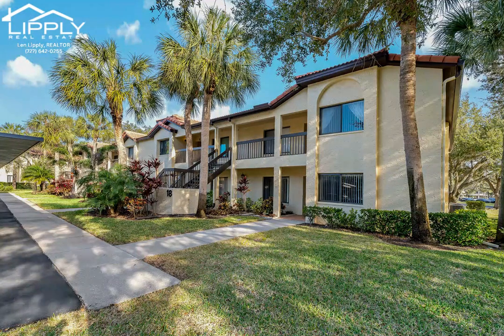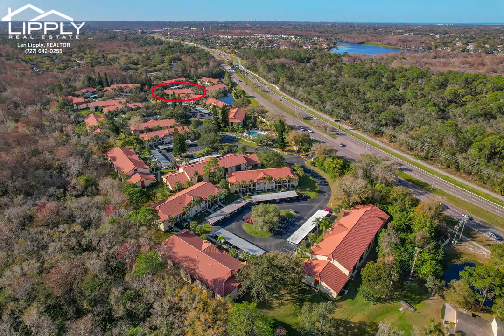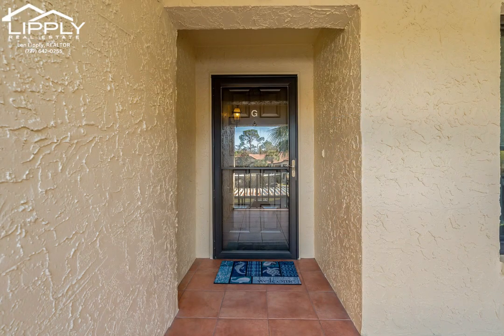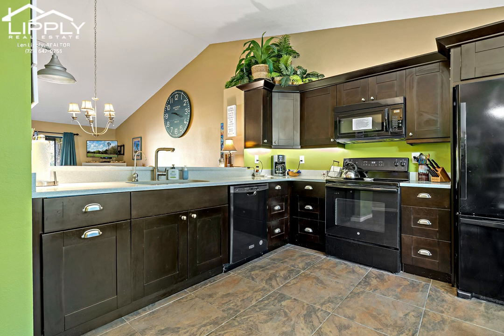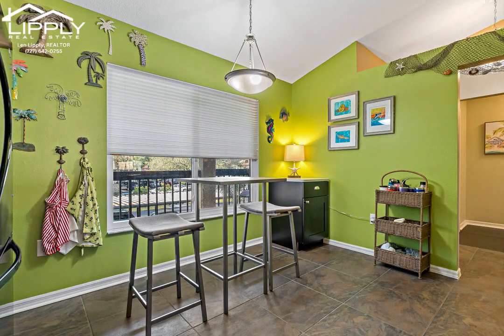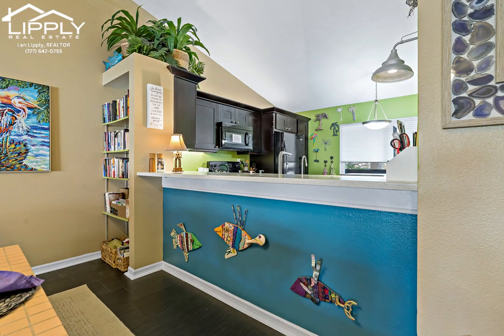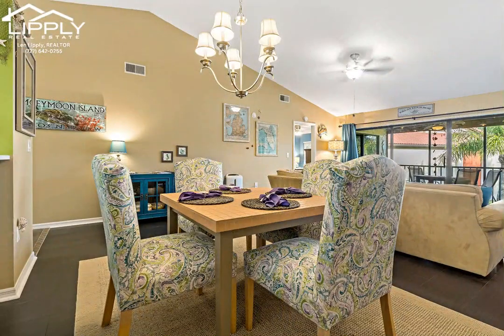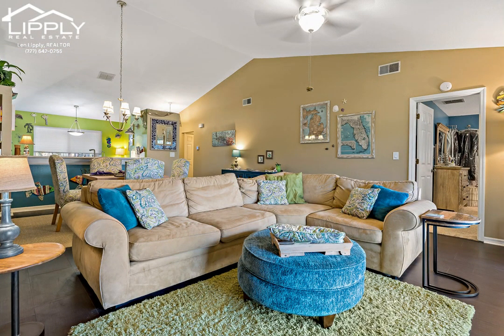Explore This Beautifully Updated Palm Harbor Condo El Pasado Community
Welcome to this updated 2 bedroom 2 bath condo in the serene El Pasado community of Palm Harbor, Florida! This beautiful unit is a generous 1,300 sq ft and offers the perfect blend of functionality and comfort. Enjoy vaulted ceilings and an abundance of natural light from this premier top-floor location. The large kitchen is a dream with tons of storage, counter space, a dinette space overlooking the front terrace, and convenient counter bar for relaxing and entertaining. The combined dining and living space opens to the screened in Lanai perfect for relaxing year round. The primary bedroom also opens to the lanai, has plenty of storage in the walk in closet, and an updated en-suite bathroom including dual sinks and vanity, with separate room with large walk-in shower, glass doors and gorgeous tile. The spacious second bedroom is equally inviting whether it be for guests or a home office. The El Pasado community provides fantastic amenities, including a heated pool, grill and cabana area, convenient car wash area, and has meticulously maintained grounds! Such a great investment with the following updated components: A/C (2019), Water Heater (2019), Dryer (2019), Dishwasher (2019), Water Filter/Purifier (2020), Washer (2023), and all of the Windows have been replaced and are now hurricane-rated. Perfectly situated in north Pinellas County directly across the street from John Chestnut Park with over 250 acres of nature trails, picnic shelters, playgrounds, softball fields and boat launch access to Lake Tarpon. You will love being just a short drive to area beaches, golf courses, restaurants, parks, shopping, hospitals and only 30 min to Tampa International Airport. Don't hesitate to take a look at this one and make it your own!

00:00 Introduction
00:26 Foyer Entrance
00:38 Kitchen
00:51 Dining Area
01:06 Family Room
01:31 Screened In Patio
01:42 Master Bedroom

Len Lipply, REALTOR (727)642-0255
Lipply Real Estate
3302 Alt 19